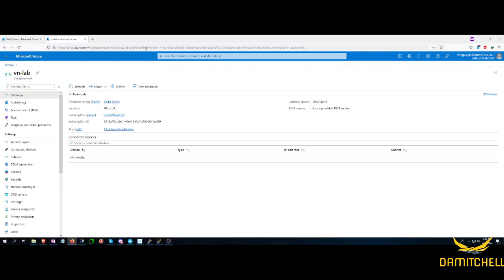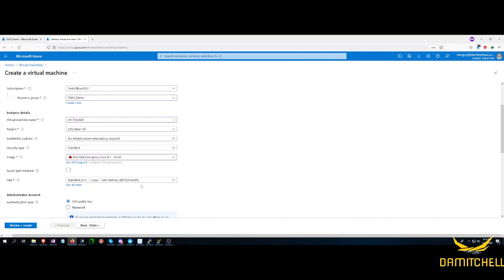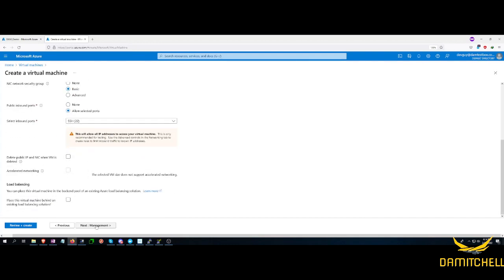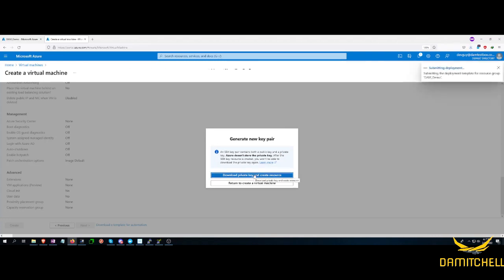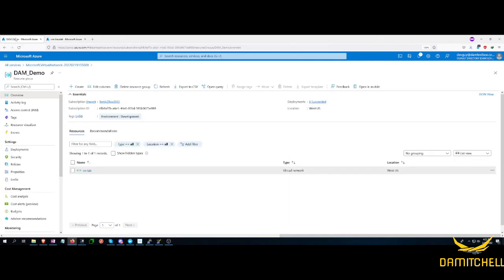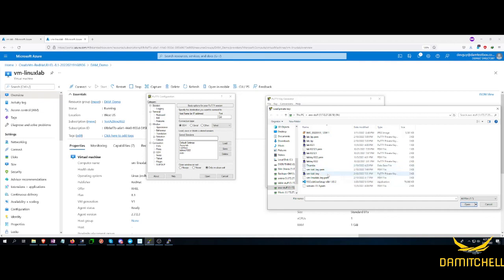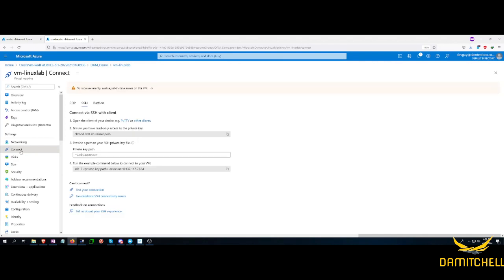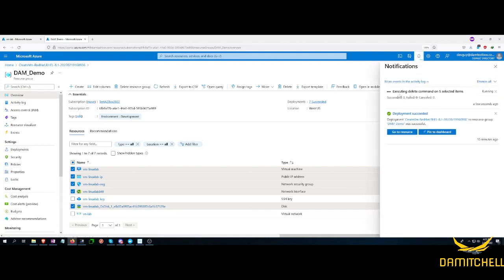Azure How to Create A Virtual Machine tut 2